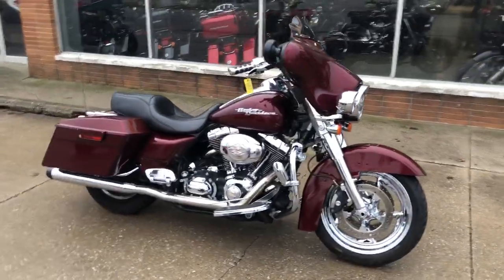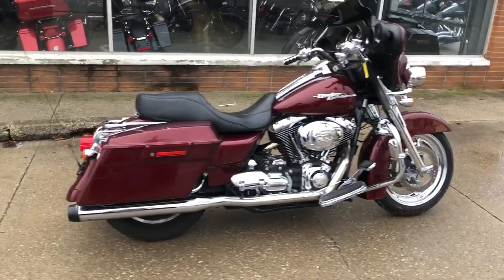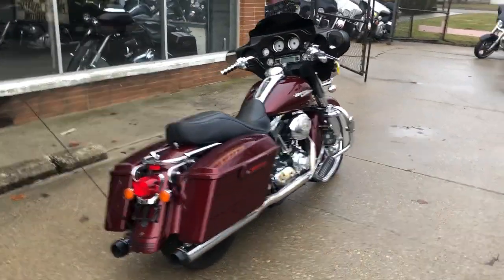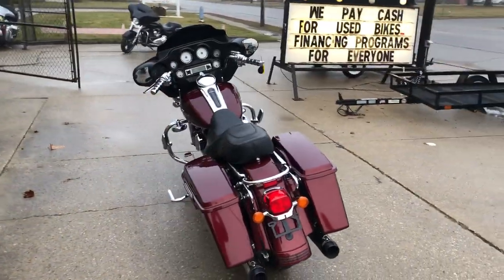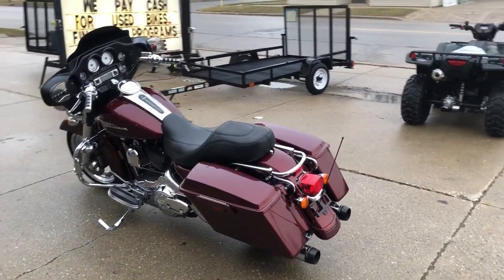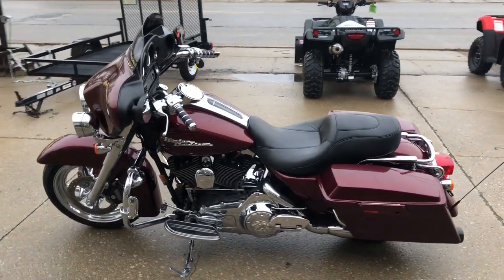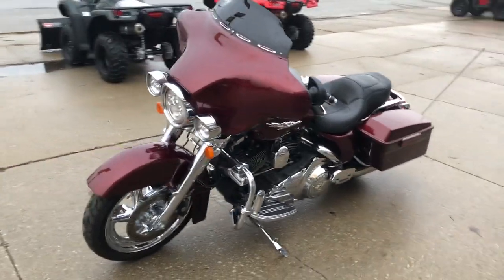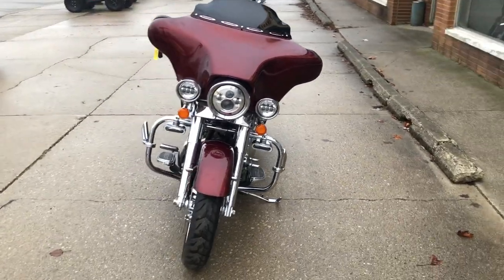2008 HARLEY FLHX FOR SALE IN MI U6543